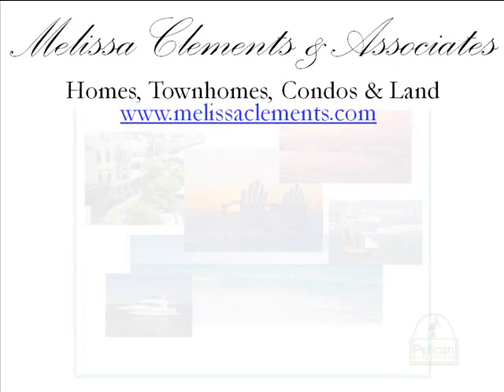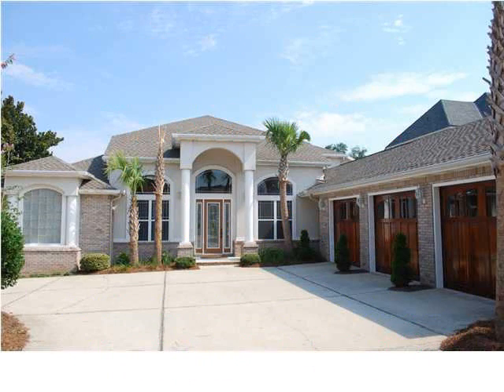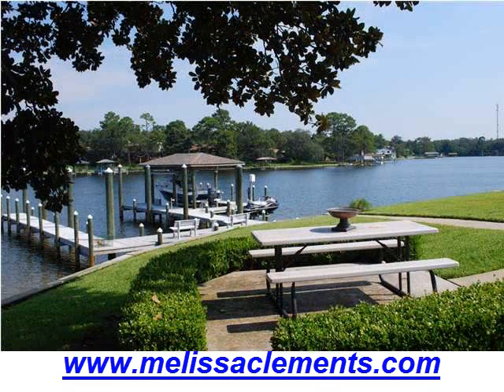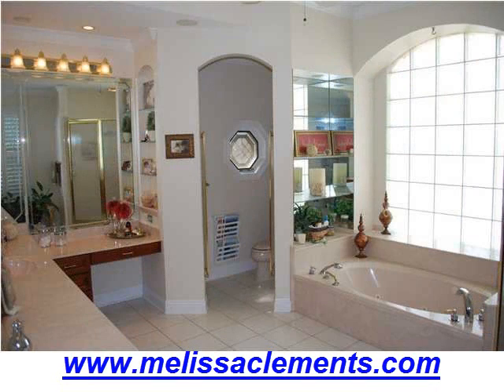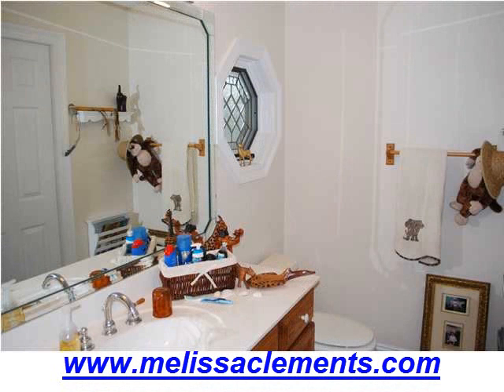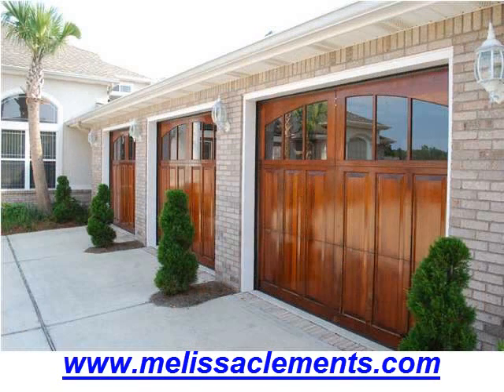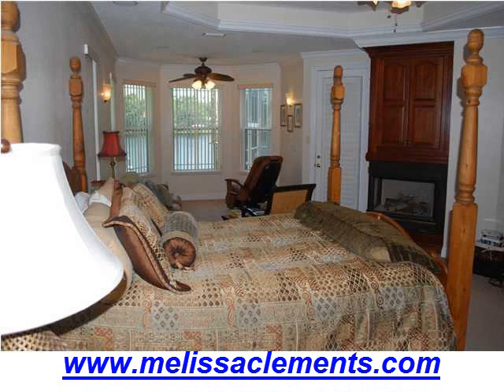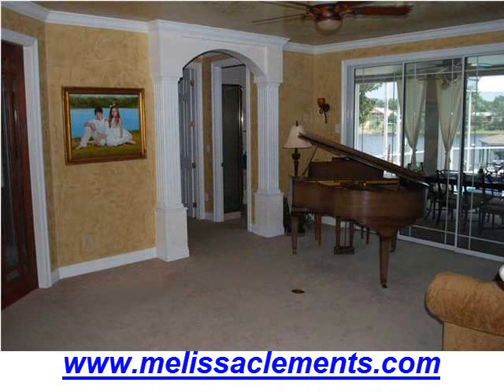Fort Walton Beach Real Estate MLS# 497847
Melissa Clements & Associates presents this stunning Fort Walton Beach real estate gem on the waterfront.  A spectacular and elegant Bob Fisher custom Built home in the heart of Ft. Walton Beach sitting on 157' of choice waterfront on Cinco Bayou!!  This estate has 2 Boat slips - one large enough for 50' yacht along with a remote control lift, covered slip for a 22' pleasure boat. There's a Seawall and riprap along shoreline. The solar heated Cox-Built gunite pool, jacuzzi and fountain are stunning at night with lighting accenting each in a 2 story screen enclosure. The lanai has it's own outdoor covered kitchen with jenn-aire grill, refrigerator and the cabinets are corian. There are storm panels to enclose the area from the elements and A/C ducts to cool you and your guests if desired. Inside, you have soaring ceilings, indirect lighting, mirrors, and crown molding with Built-in appliances. Satellite, CATV cable, and networking for computers in every room.  Surround sound already wired.  Hot water loop for instant hot water. 3 a/c units with 5 zones and 3 gas fireplaces. Kitchen has the finest equipment.  Asko ultra-quiet dishwasher, Thermador instant heat range, 2 GE top of the line ovens, built-in side-by-side refrigerator, Corian counters and gorgeous cherry cabinets. Family room has a built-in tv, gas fireplace and at one end a wet bar.  All corian counters with etched dolphins, Scottsman ice-maker, refrigerator , wine rack, liquor rack, sink and dishwasher.  Master suite is huge; gas fireplace with remote, sitting area overlooks pool and bayou. There are too many features to list in MLS. Quality , perfection and attention to detail are evident from the dock to the pool and throughout the home. Serving scenic highway 30-A, fort walton beach, panama city beach, miramar beach, and destin florida.  For more information on this or any other Emerald Coast real estate property go to w or call us directly (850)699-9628